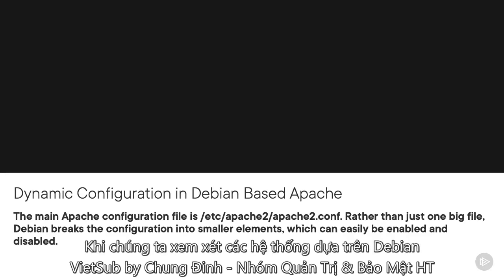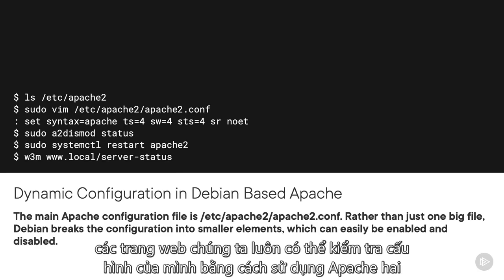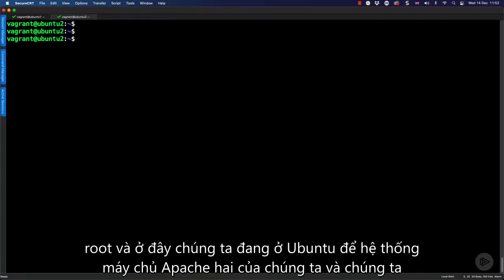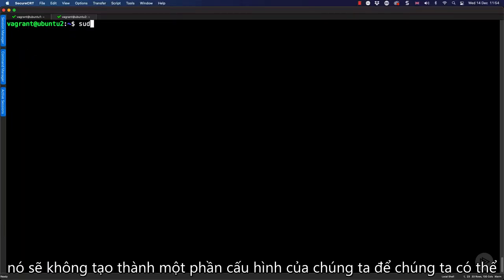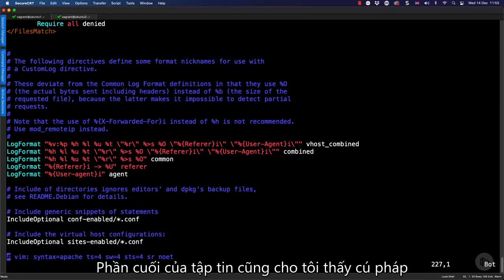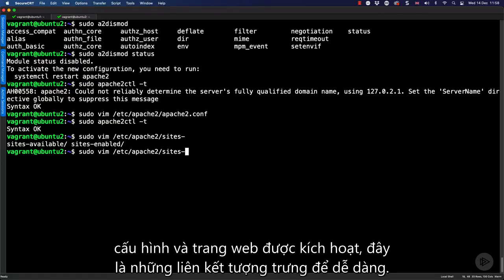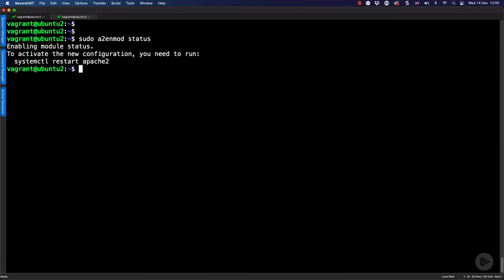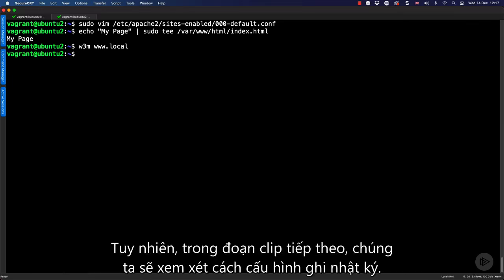III - Configuring an Apache Web Server : 3 Configuring Apache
Configuring Apache burn in 1280x720 x265